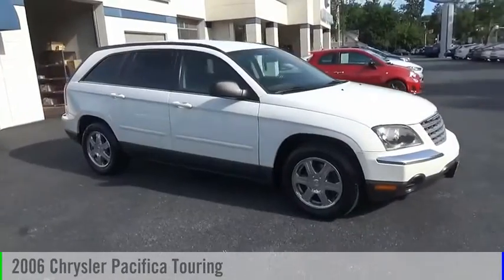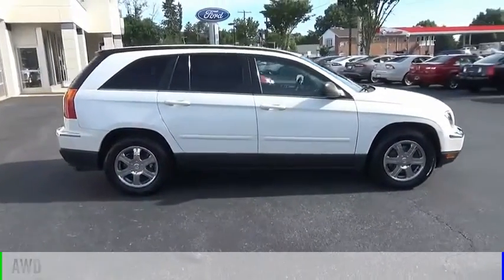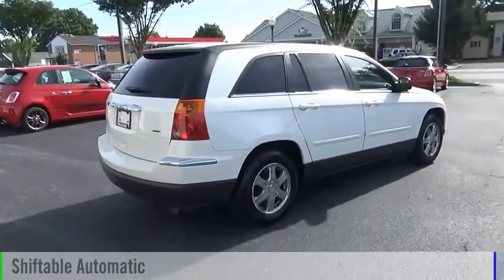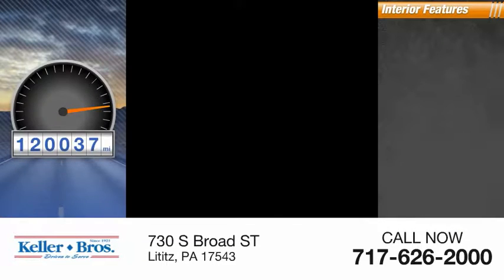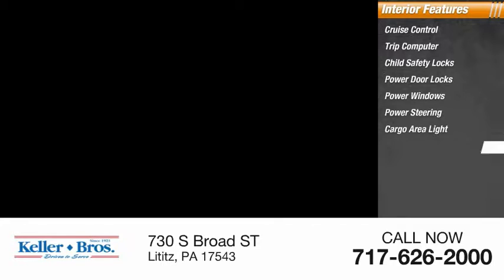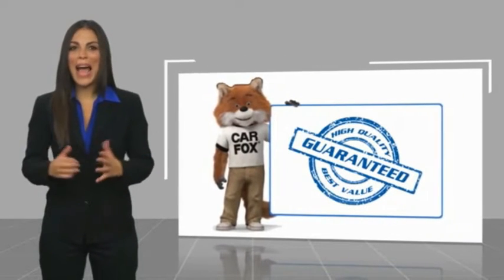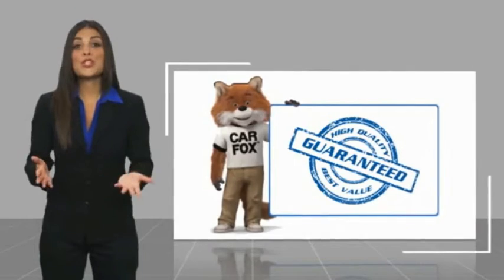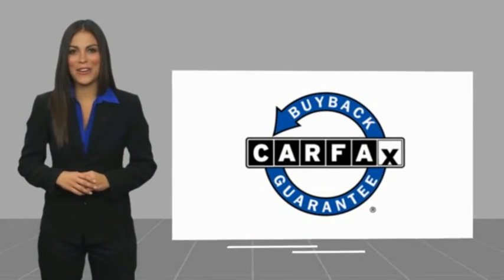2006 Chrysler Pacifica Lititz PA 2848A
2006 Chrysler Pacifica Touring